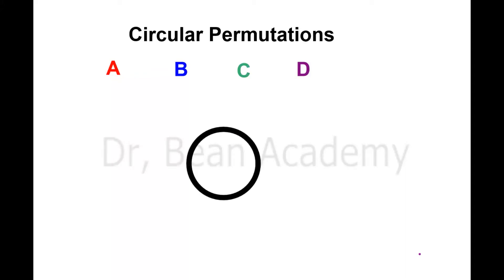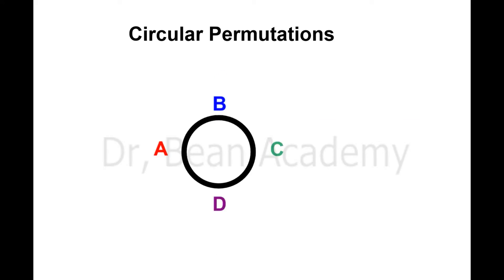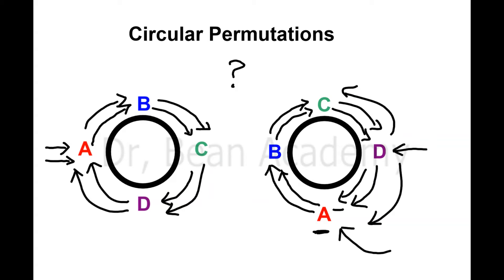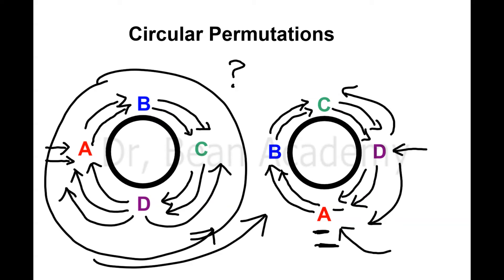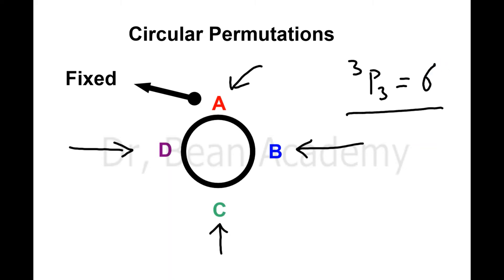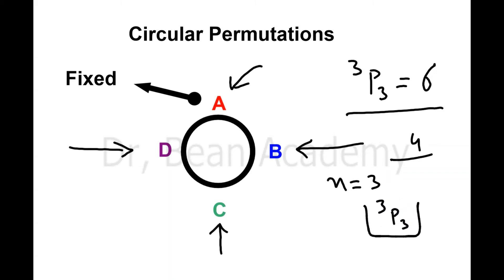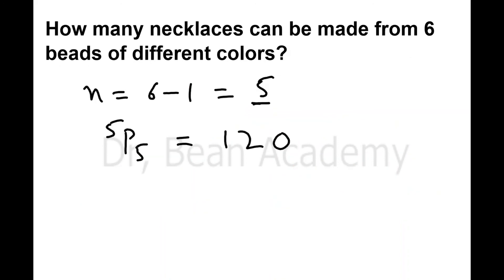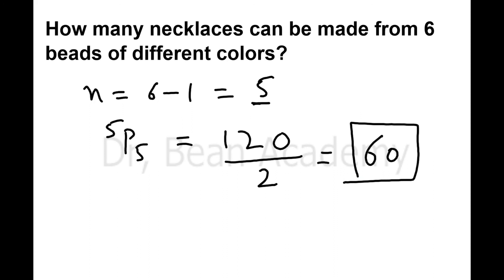FSC-1 Mathematics CIRCULAR PERMUTATION-Explanation with Examples(A-level)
1- The Government of Punjab calls a meeting of 12 officers. In how many ways can they be seated at a round table.
          08:00-09:30 ( solution of first Problem)

2- How many Necklaces can be made from 6 beads of different colors.
  (Both of these questions are related to circular Permutation)
         09:33-14:30 ( solution of the problem)

                      Suppose we have Four letters and we want to know how many permutation we can make around a circle using there Four letters. That's why we call it circular Permutation. We are going to use the same formula that we have studied for Permutation. The only difference that we could face in a circular permutation could  be a difference of Position. But still the Permutations will remain the same. Because there will be no change in there relative Position. The whole arrangement is rotated accordingly.

An ordered arrangement is called Permutation. So we can say that Permutation is the type of arrangement in which order matters.
There are two further categories of Permutation.

1- Repetition is allowed.
2- Repetition is not allowed.

The reason for two different categories is that it matters whether the repetition is allowed or not allowed. The relevant formulas will be different for both the cases. Because the number of arrangements will be different.

We can make more Permutations if the repetition is allowed as compare to the other case. Same is the reason why we will have different formulas for calculating the number of permutations.

In order to get a better hold of Permutation/Combination and the cases whether repetition is allowed or not. And their Formulas watch this video whos link is given below :